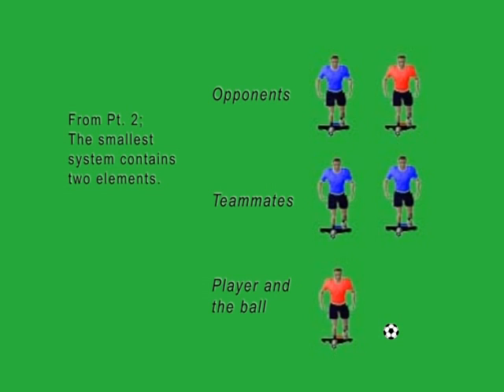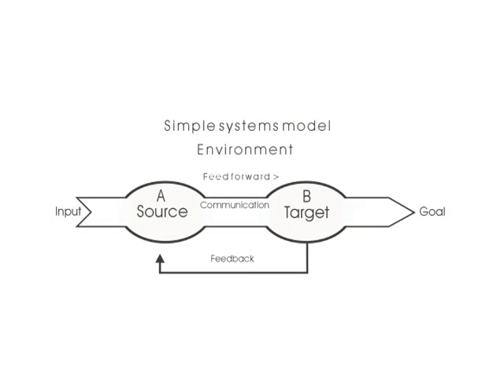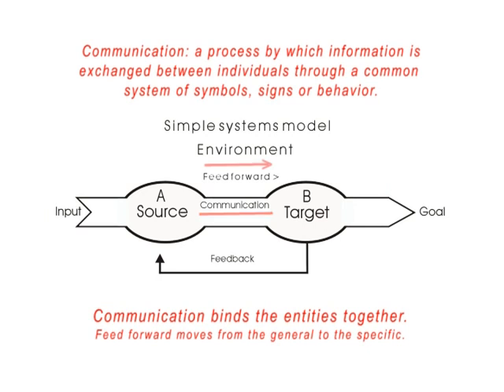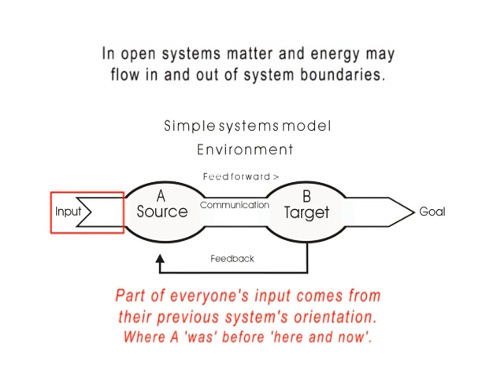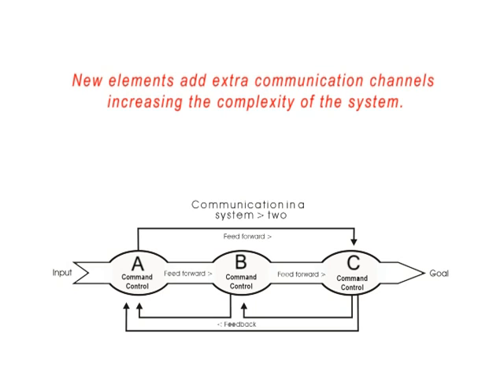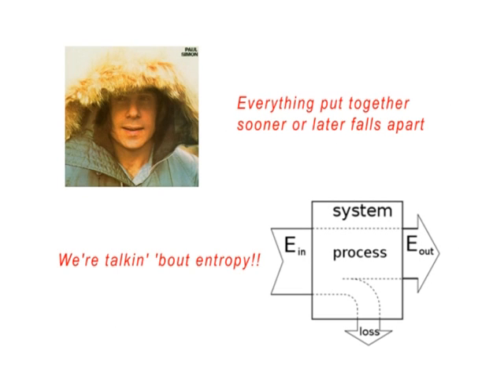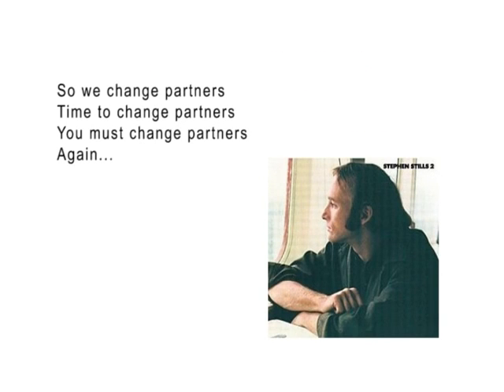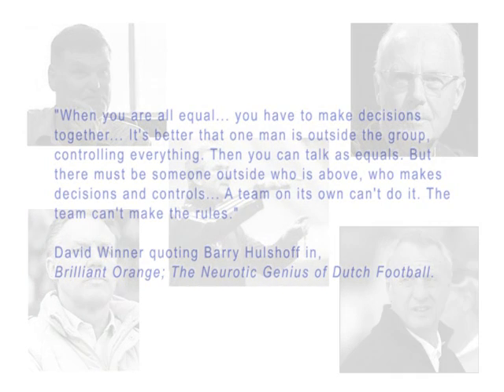Guided-discovery model, pt.4, Systems architecture.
This video looks at the basic structure and communication pathways in soccer systems. It explores the view that the creation and destruction of it's sub-systems is the key to cohesive play.